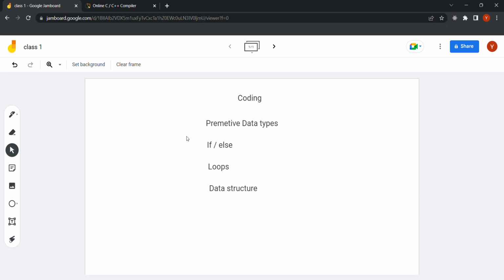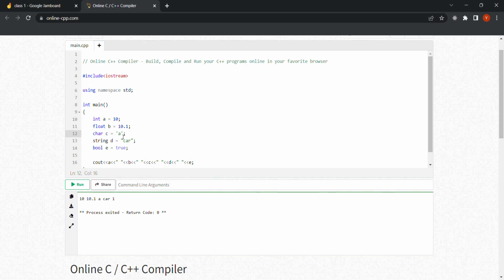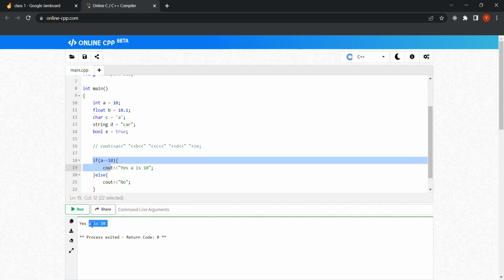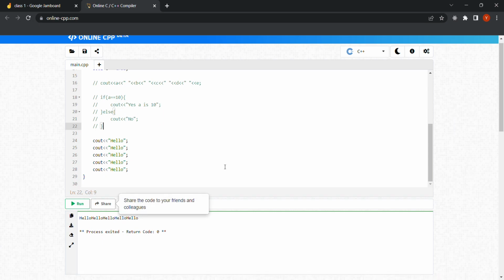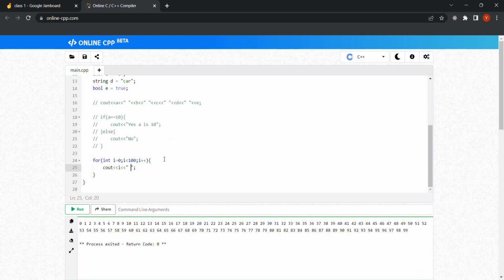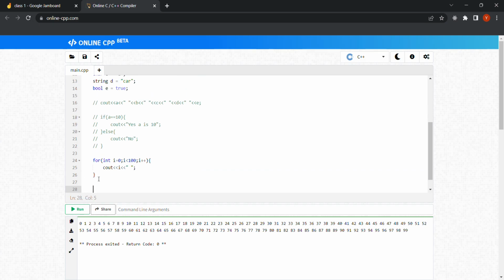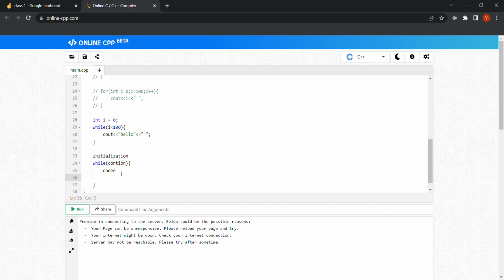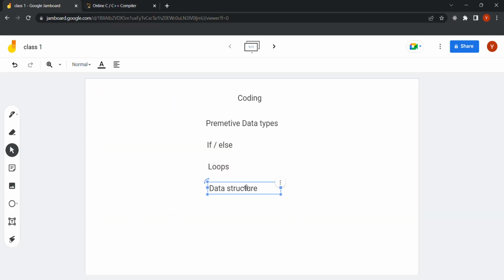C++ basics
Get start coding with C++